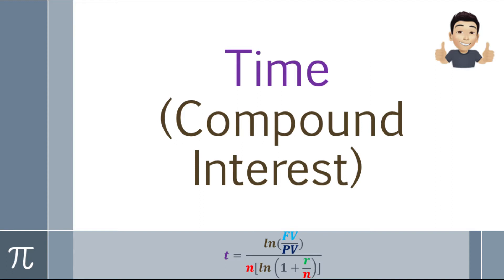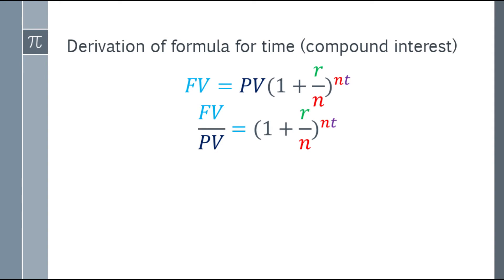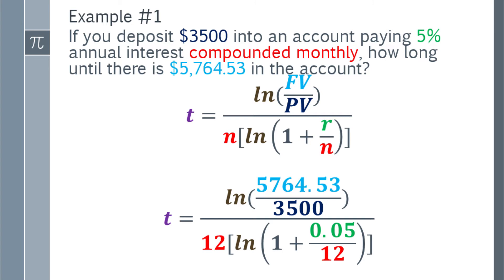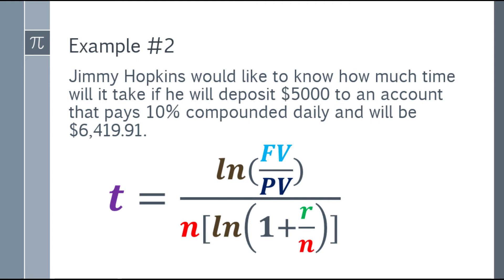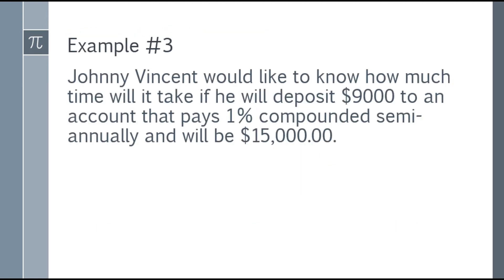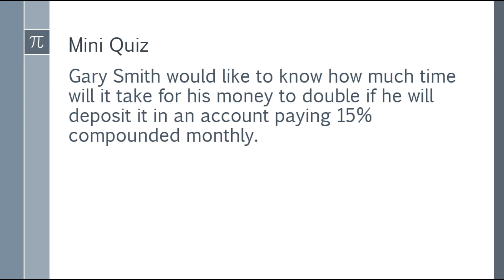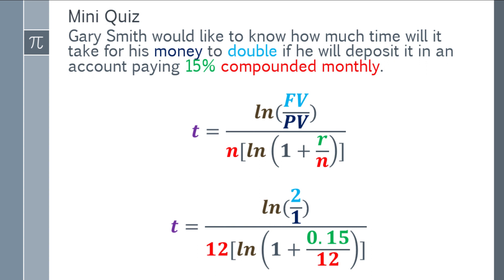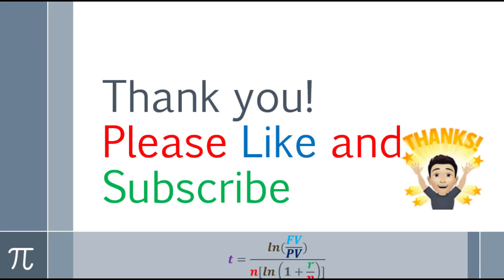How to Find the Time in Compound Interest (Tagalog Explained)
A quick and easy approach in solving for the Time in Compound Interest and explained in Tagalog.

Also with derivation of the formula.